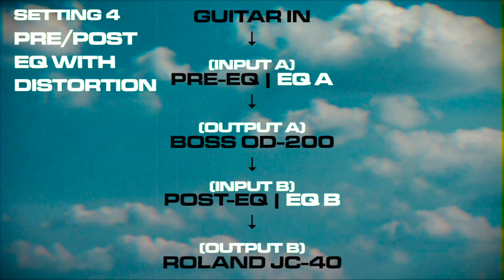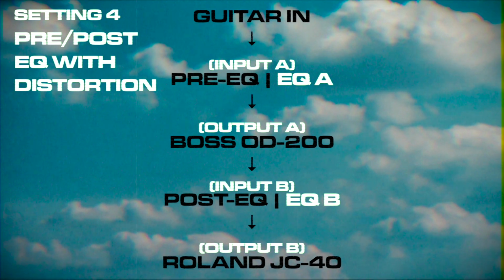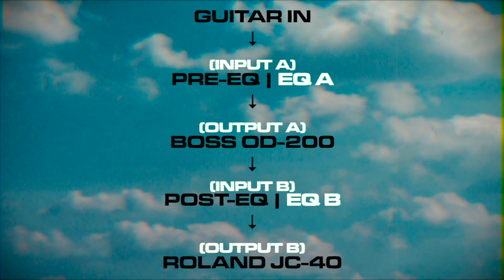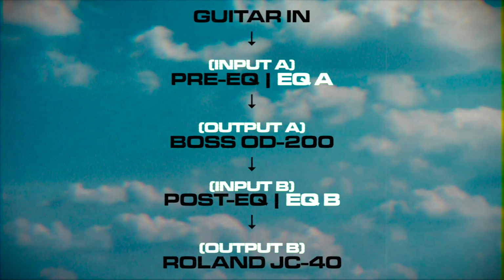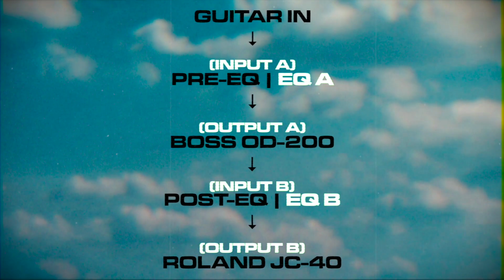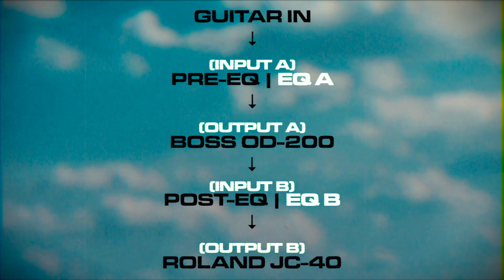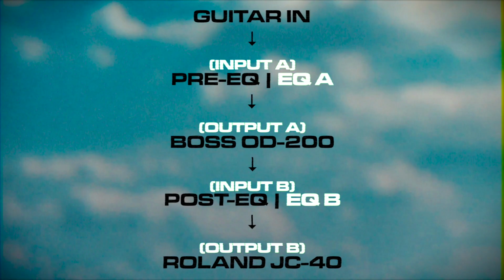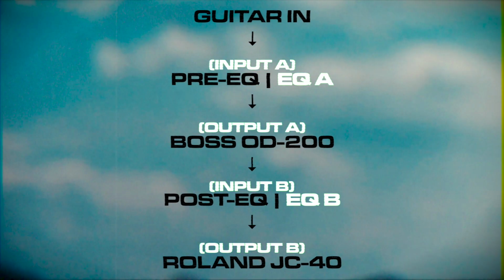What is EQ? & creating the PERFECT GUITAR TONE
FIND GREAT DEALS ON ALL THE FEATURED PEDALS

MY SHOEGAZE STORE

RECORD OF THE WEEK
TAME IMPALA - INNERSPEAKER

MY GEAR

(-) INTRODUCTION
0:00 video & eq-200 overview

(I) CONTROLS
1:43 graphic eq panel & bands
2:28 level control
2:33 display
2:46 channel button
3:00 accessing the menu parameters

(II) WHAT IS EQ?
3:12 introduction to the topic of eq
3:41 human hearing frequency range
3:53 lows, mids & highs
4:00 boss eq-200 frequency range & applications

(III) SETTING 1 | CLEAN GUITAR EQ
4:37 settings 1-3 i/o configuration
4:44 clean guitar eq settings
4:56 clean signal
5:14 eq signal

(IV) SETTING 2 | REDUCE GUITAR BRIGHTNESS
5:44  eq setting for reducing the brightness of guitars
6:00 clean signal
6:08 eq signal

(V) SETTING 3 | IDEAL GUITAR EQ
6:27 my ideal guitar eq settings for the perfect guitar tone
7:00 clean signal
7:13 eq signal

(VI) SETTING 4 | USING PRE & POST EQ WITH DISTORTION
7:48 setting 4 i/o configuration
8:43 clean signal
8:53 eq signal

(VII) SETTING 5 | GUITAR SOLO EQ
10:19 guitar solo eq setting
11:14 distortion only
11:24 distortion + eq a
11:34 distortion + eq a & b

PEDAL PARTNERS USES
guitar -
fender kurt cobain jaguar nos
amp -
roland jc-40
cables -
microphones -
shure sm57 (x2)
power supply -
strymon zuma
buttons -
barefoot buttons
headphones -
beyerdynamic 770 closed back
in this video i demonstrate various eq settings ideal for the instrument of guitar. this includes clean guitar settings, using eq with distortion & inserting effects pre & post eq using the eq-200 two channels of equalisation. i also go over the basics of eq & its use in music, stripping it down to the core principles of low, mid & high frequencies - including low pass filters & high pass filters - & how you can use these eq settings in the mix. pair the boss eq-200 with your favourite distortion pedal & amp to achieve the perfect guitar tone. use it on your pedalboard to get the best out of effects such as delay, phaser, reverb, chorus, vibrato, flanger & tremolo. in this video i use my fender kurt cobain jaguar paired with my roland jc-40 amp.